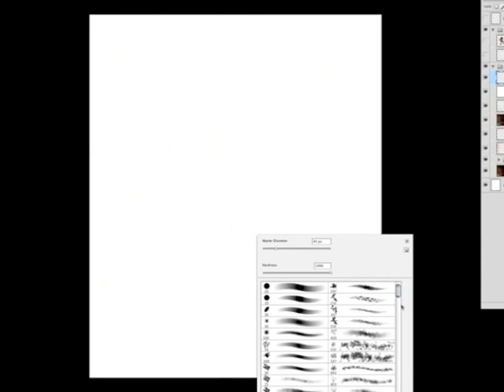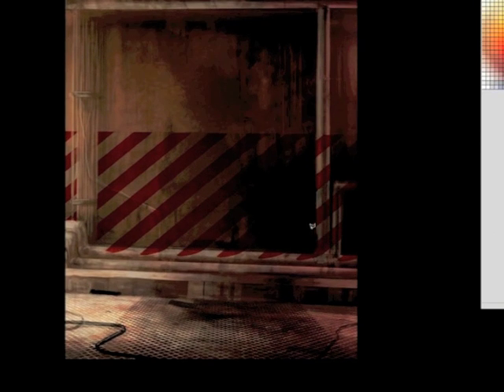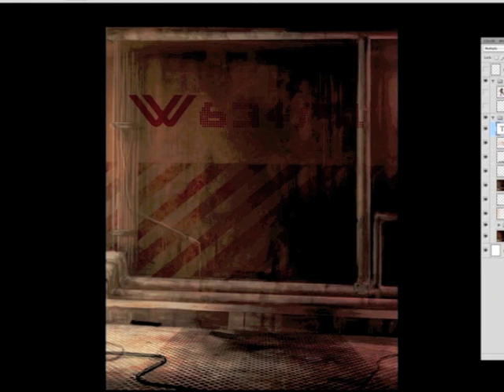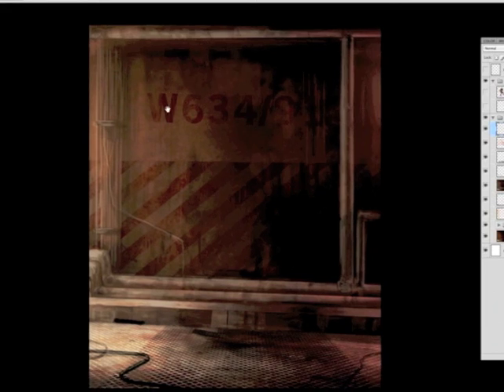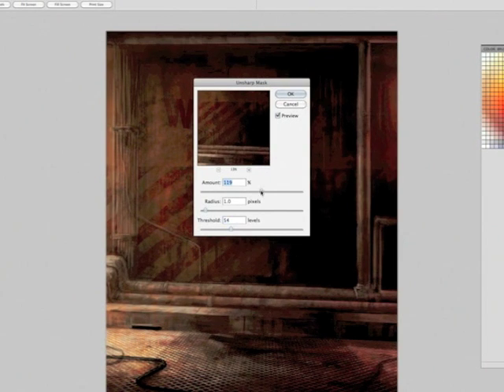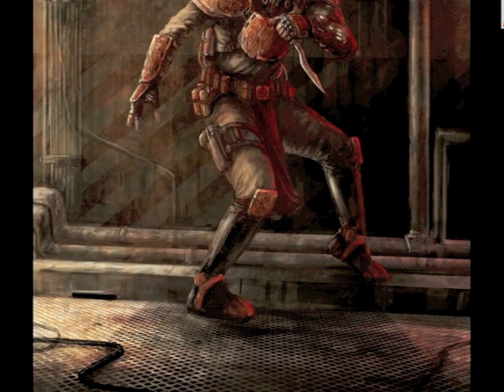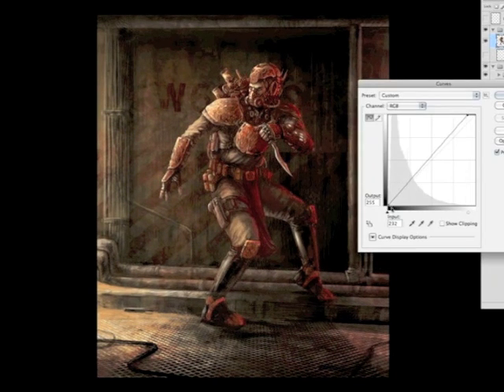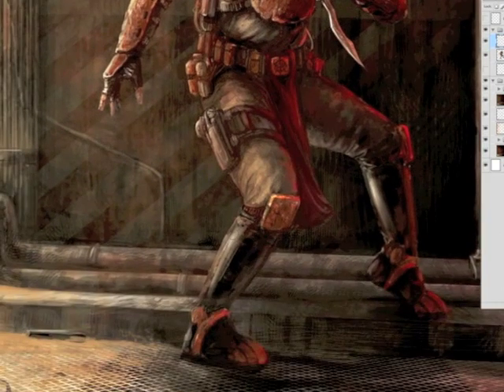Concept Art - Character Development 06 (Finishing) 01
Last part of my character design tutorial, where I talk about how to apply textures, how to add story for an image and how to finish up an illustration with lighting and atmosphere.